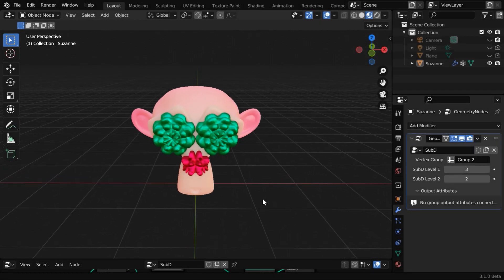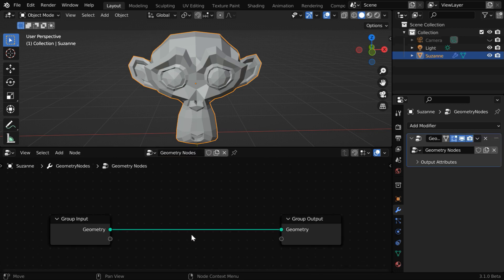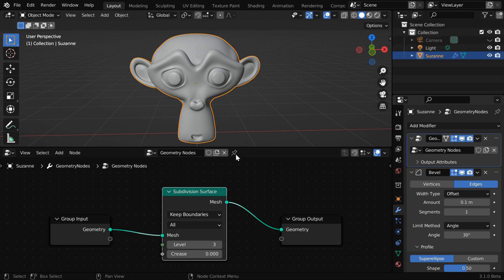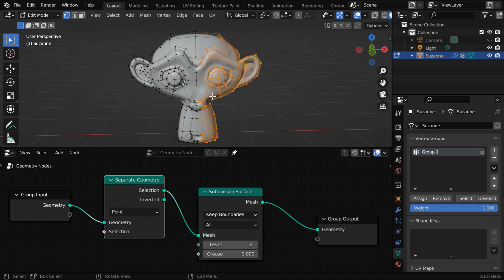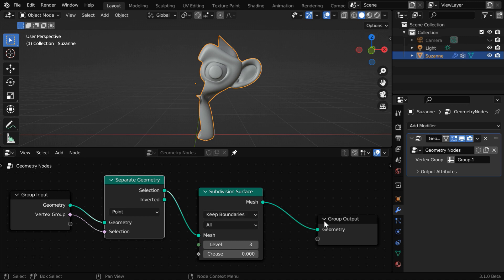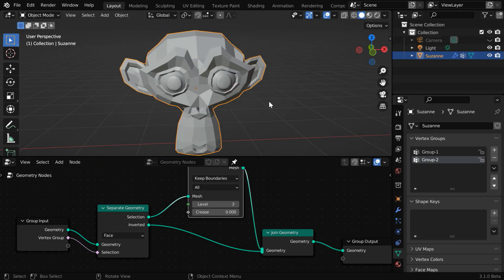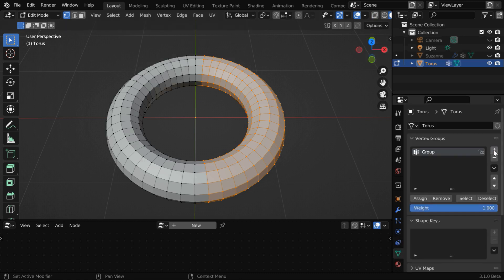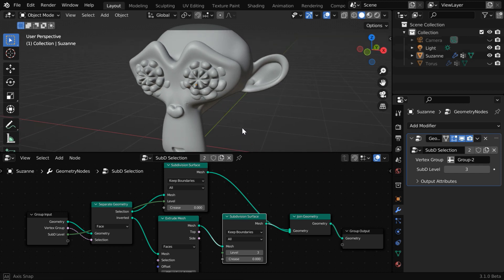Geometry Nodes Explained With Suitable Examples | A Quick Introduction To Geometry Node Editor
In this tutorial, we have discussed how to use Geometry Nodes in Blender, and more importantly why to use Geometry Nodes, what are the advantages of this new powerful tool. We can use Geometry Nodes to modify the geometry of an object, beyond what is possible through modifiers and through the edit mode. And the best thing is, all such changes are procedural, which means you can always change the settings and experiment with your result, or even remove any specific change. We have taken some examples in this tutorial to explain how Geometry Nodes work. Please watch the video for the complete tutorial.

Timestamp
00:00 Introduction to Geometry Nodes
01:17 How to create a Geometry Node
04:04 Why to use Geometry Nodes
06:26 How to customize the input fields
07:08 How to join two geometries
08:25 How to change the selection area
10:33 One Geometry Node for multiple objects
12:37 Experiments with Geometry Nodes